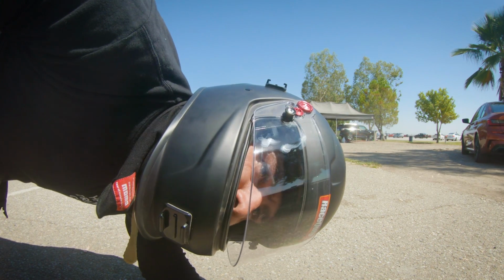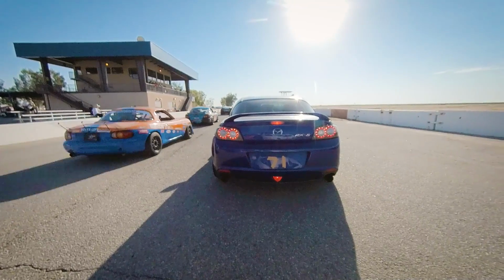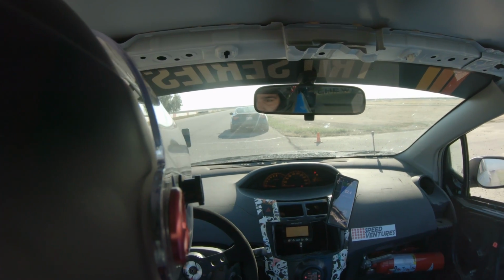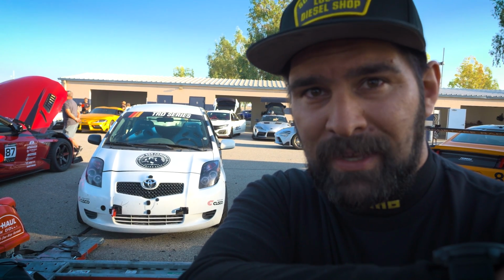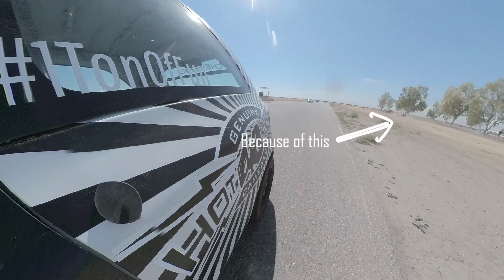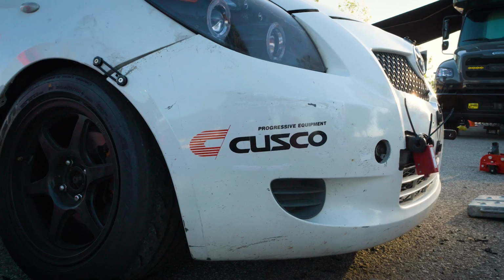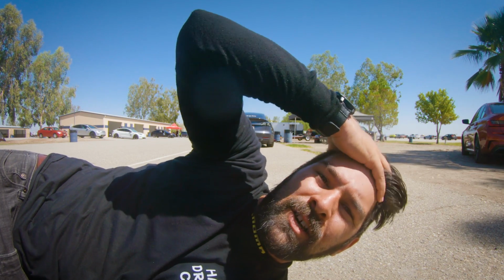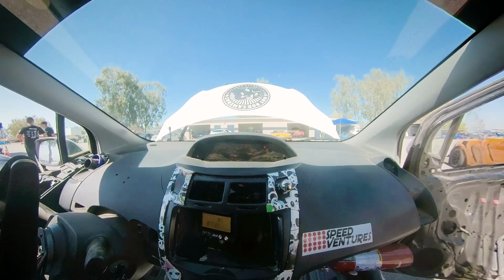Can $10K make a Yaris Fast?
I'm Joey Rassool, and I'm fiinally taking the Yaris back out to Buttonwillow with all it's new mods. will this little hatchback reach it's goals of a 2:08? or will it blow up?

Additional Track Photos by CaliPhotography

get 2 months of free music downloads for your own videos with this referral

Follow these cars on instagram @RassoolRacing